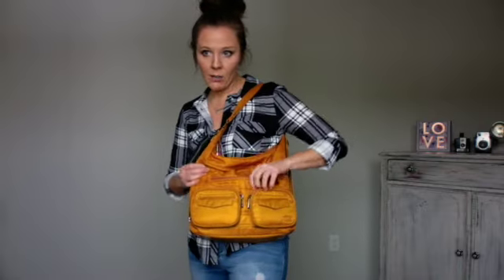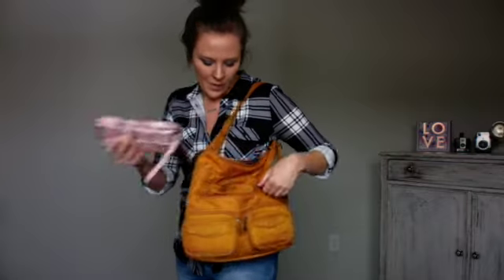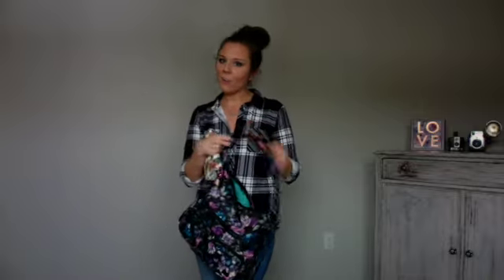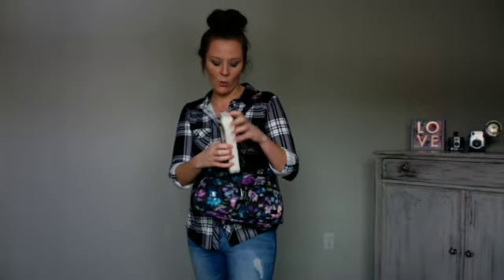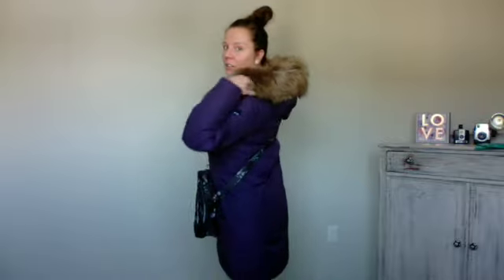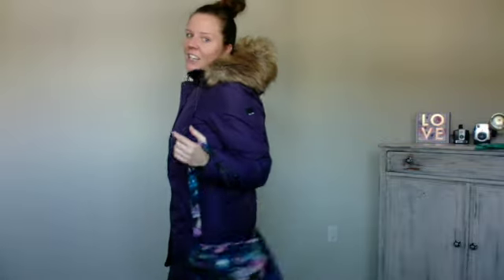Lug Zipliner in Bloom Black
It's Janna from Canada!